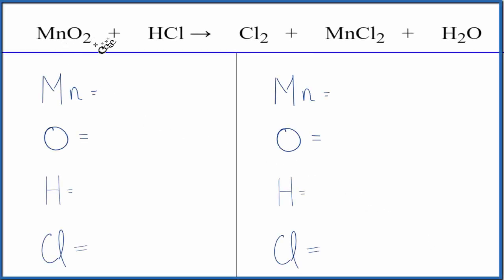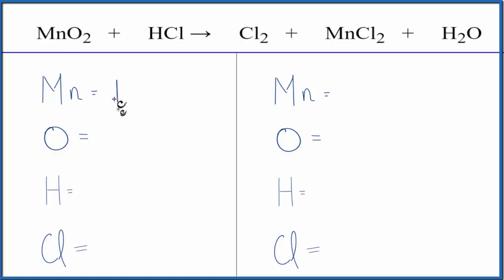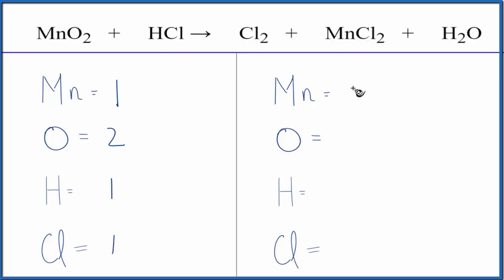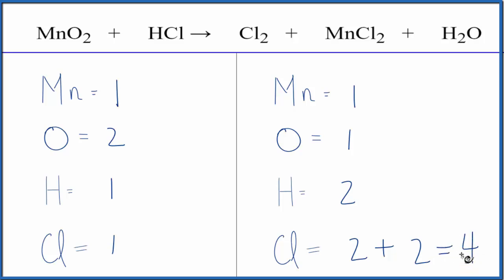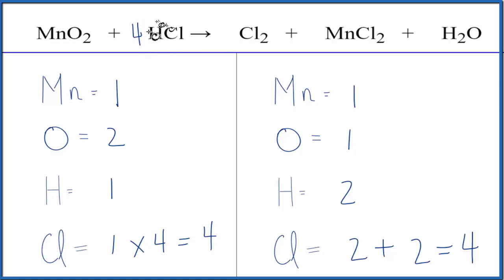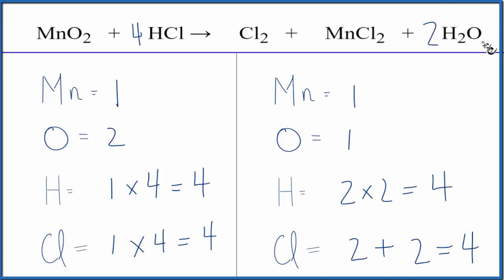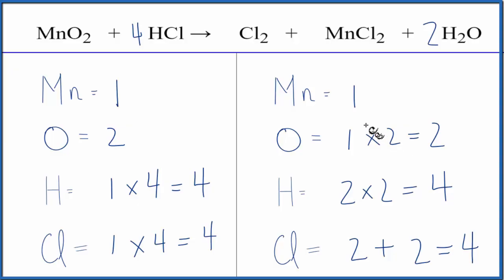How to Balance MnO2 + HCl = Cl2 + MnCl2 + H2O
In this video we'll balance the equation MnO2 + HCl = Cl2 + MnCl2 + H2O .  for video guides on balancing equations and more!

To balance MnO2 + HCl = Cl2 + MnCl2 + H2O you'll need to be sure to count all of atoms on each side of the chemical equation.

Once you know how many of each type of atom you can only change the coefficients (the numbers in front of atoms or compounds) to balance the equation for Manganese (II) oxide + Hydrochloric acid.